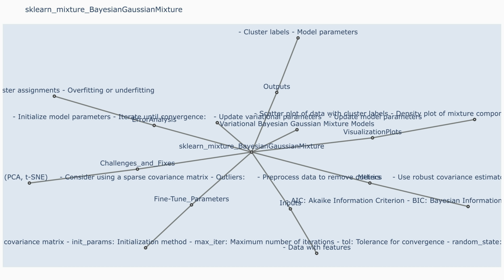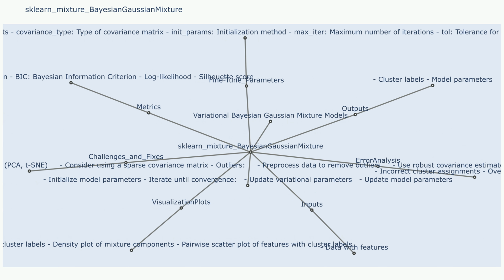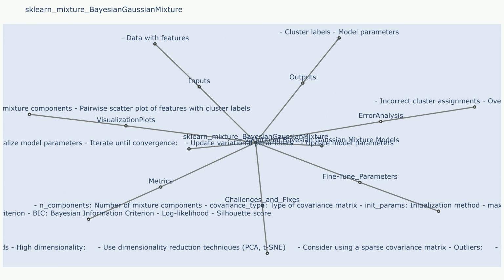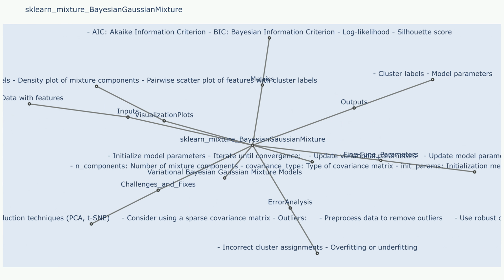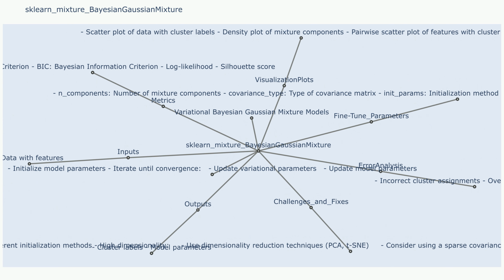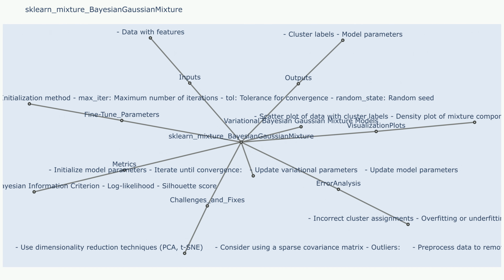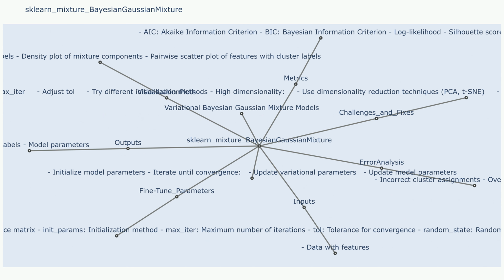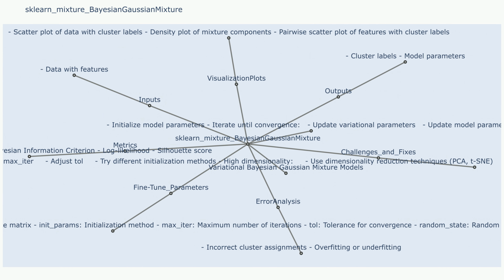177 179 sklearnmixtureBayesianGaussianMixture Description